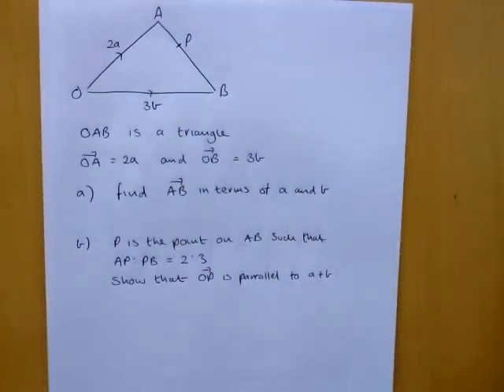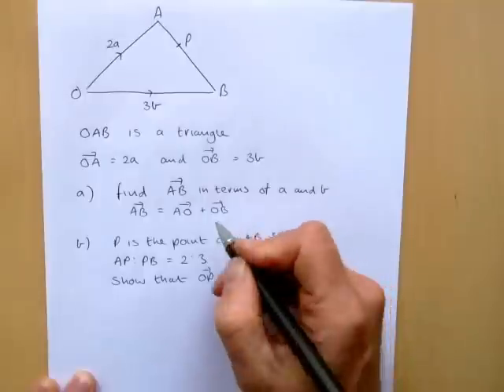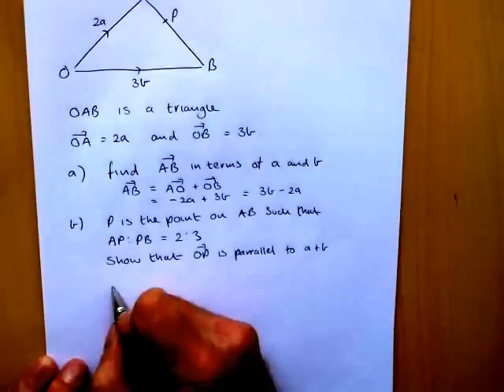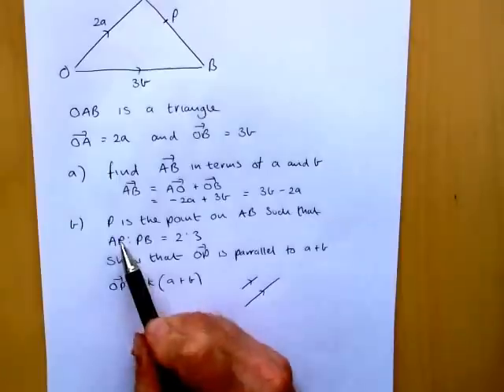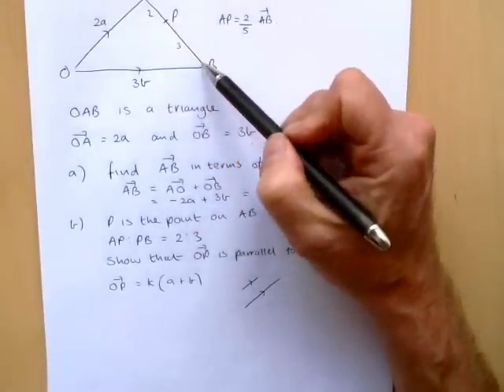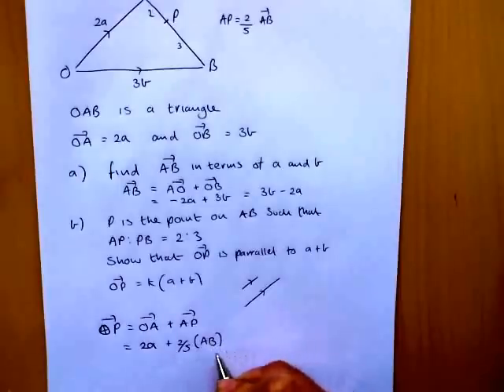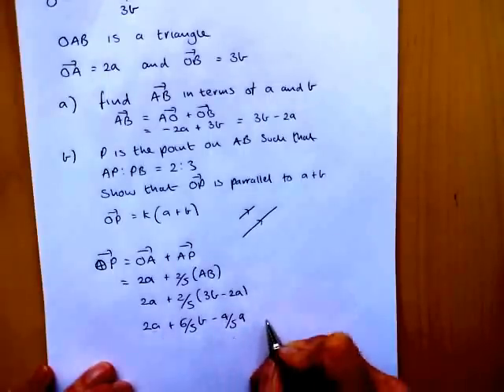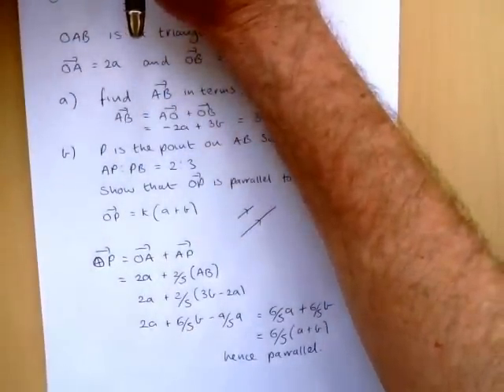Vectors GCSE past paper question 4